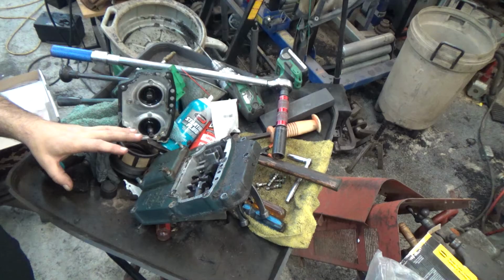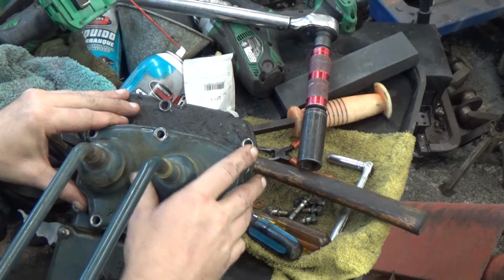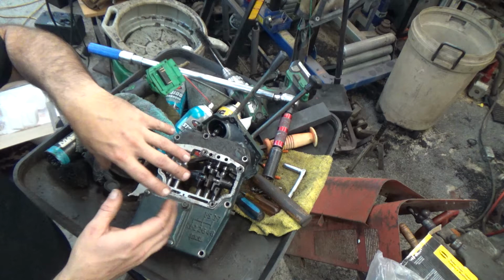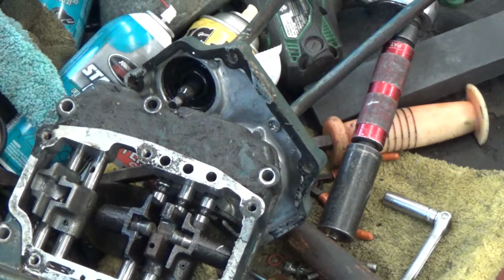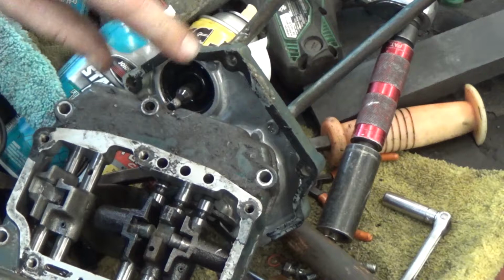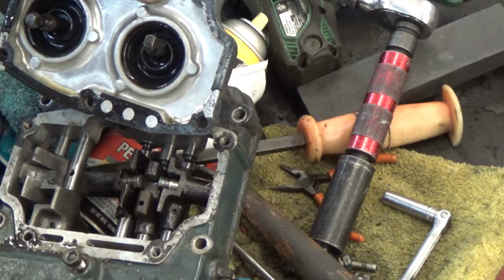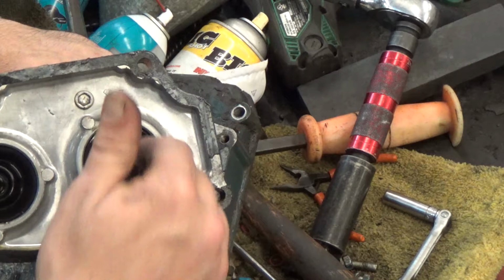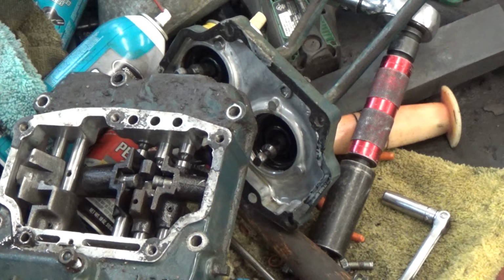Old Tractor Shift Problems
If your tractor is having shift problems,   you cant shift into 1 or more gears, the stick is sloppy or feels disconnected, stick will not move side to side or feels stuck or broken...   then check this first!!